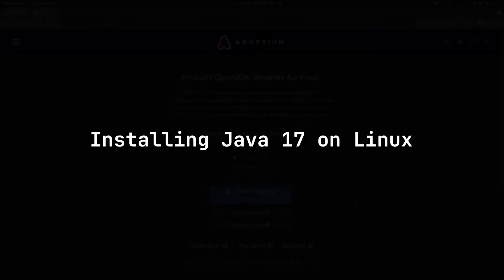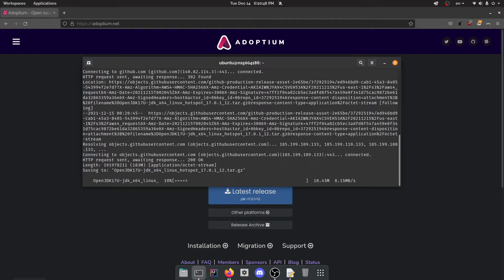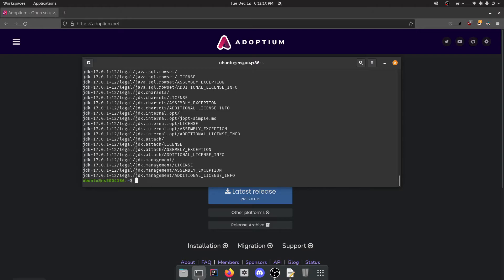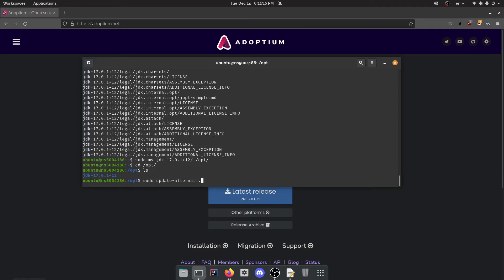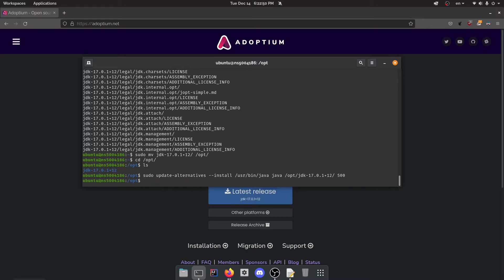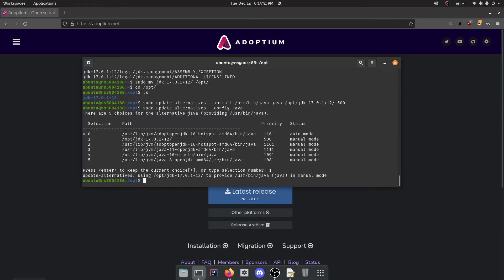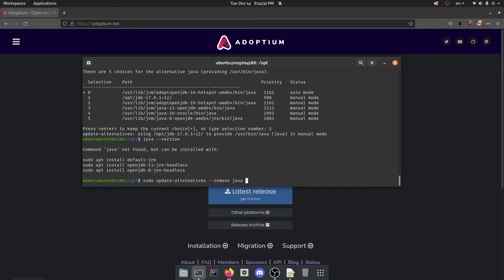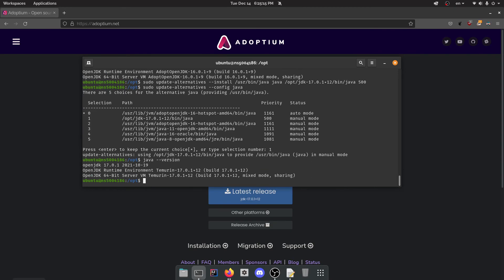How to Install Adoptium Java 17 on Linux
How to Install Adoptium Temurin Java 17 LTS on Linux.

Commands:
wget [ Tar URL ]
tar -xvf [ Tar File Name]
sudo mv [ Folder Name ] /opt/
sudo update-alternatives --install /usr/bin/java java [ Folder Name ]/bin/java [ Priority ]
java --version